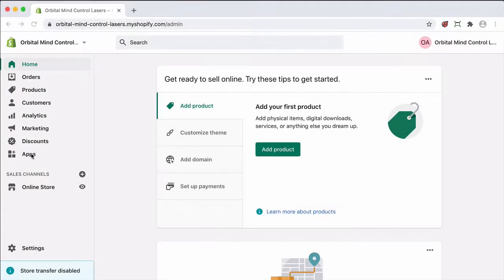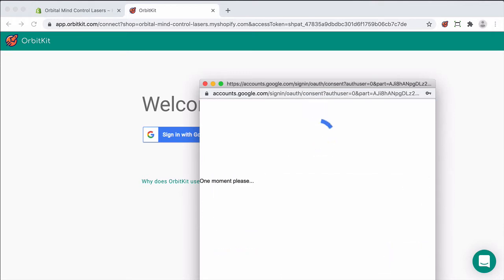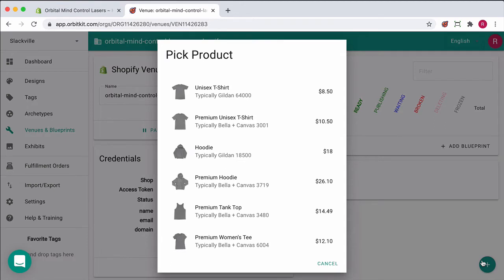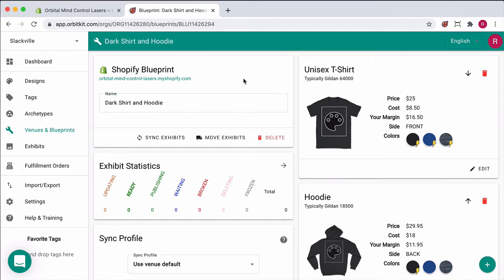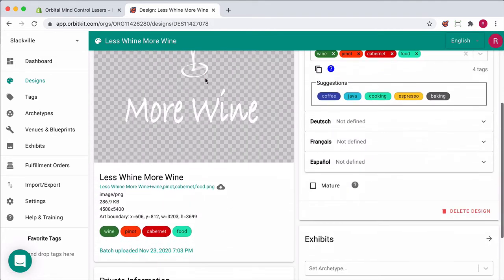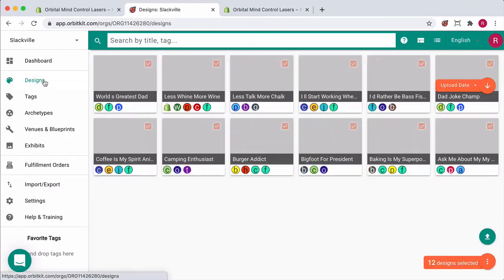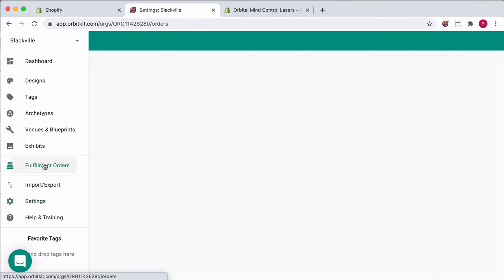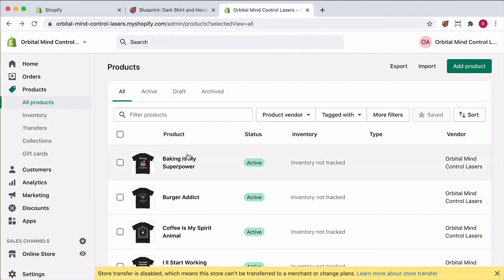Shopify Setup Old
How to set up listings at Shopify using OrbitKit